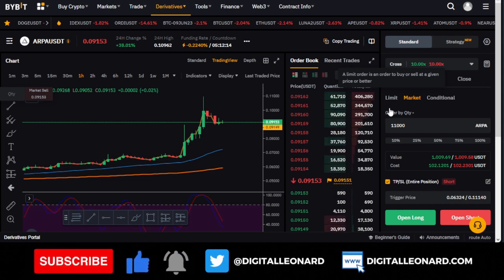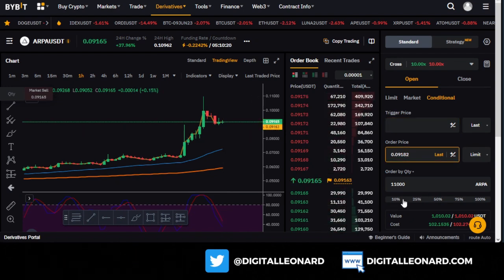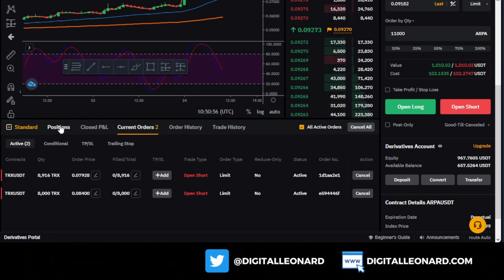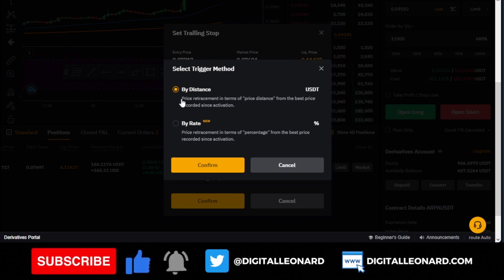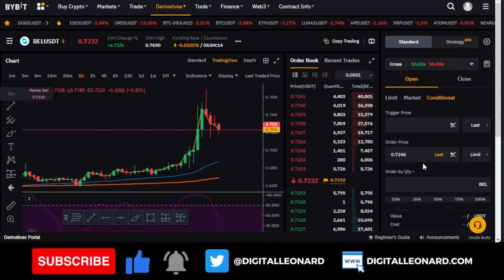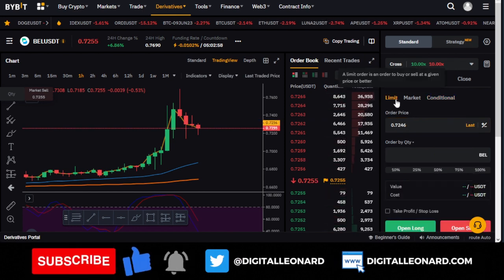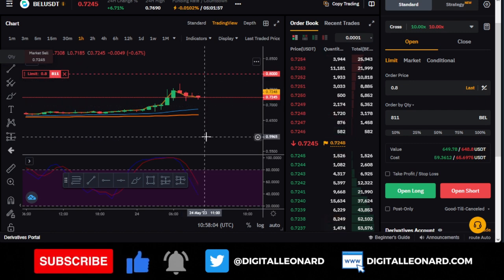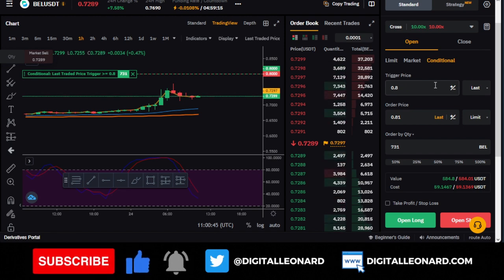How to Use Limit Order and Conditional Order on Bybit Exchange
🔥𝗦𝗜𝗚𝗡 𝗨𝗣 𝗙𝗢𝗥 𝗧𝗥𝗔𝗗𝗜𝗡𝗚𝗩𝗜𝗘𝗪 𝗔𝗖𝗖𝗢𝗨𝗡𝗧👉🏿 How to Use Limit Order and Conditional Order on Bybit Exchange

USEFUL LINKS👇👇
BITGET VIDEO TUTORIALS

1. BINANCE➤➤ Referal Code 20539573

✅✅BITCOIN👉 1KuFN1644uXvHECLR7UV3X2RgYfrR8woR1

✅✅Ethereum👉 0x139c05ba1bD30D79e964f9F160f681b79C1bD0f1